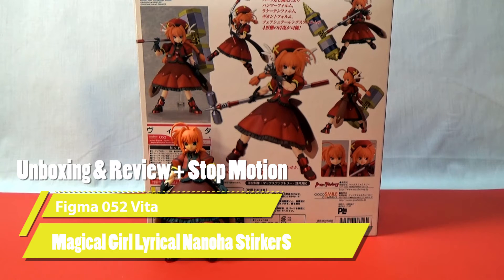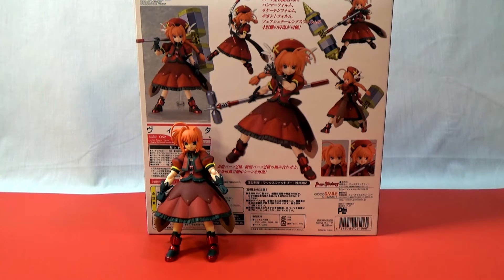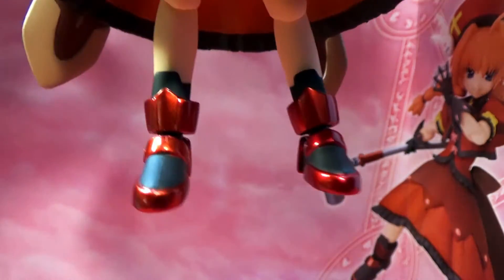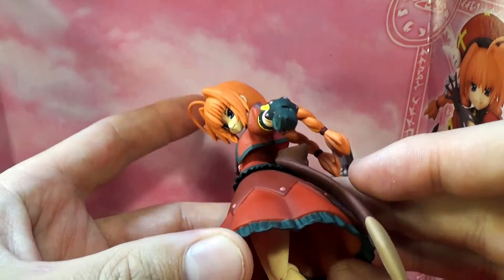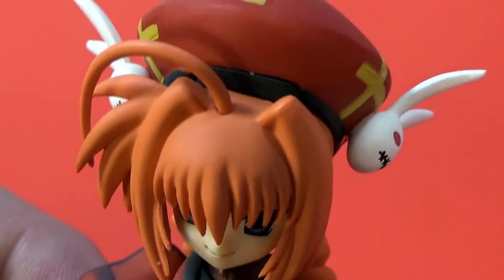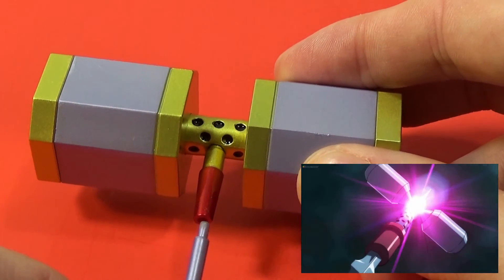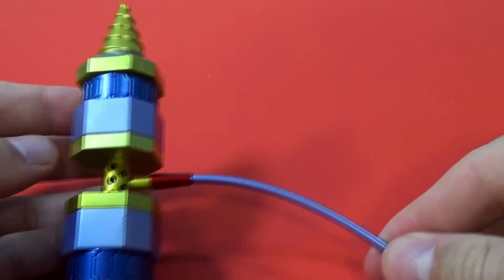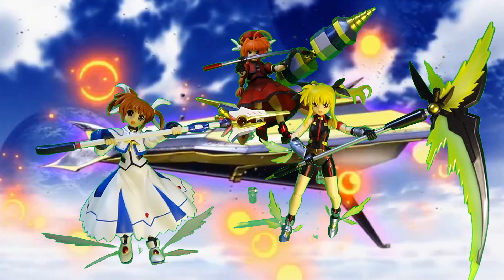Vita Figma 052 Magical Girl Lyrical Nanoha StrikerS Unboxing & Review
Unbox & review + stop motion of Vita Figma 052. I give you the ins and outs of this figure. Its accessories and give you the pros and cons of the Figma from Max Factory Good Smile company. Giving you the tools you need to decide if this figure is right for you. :D